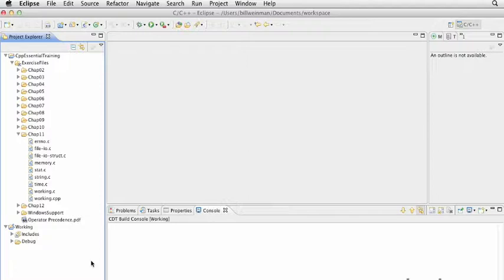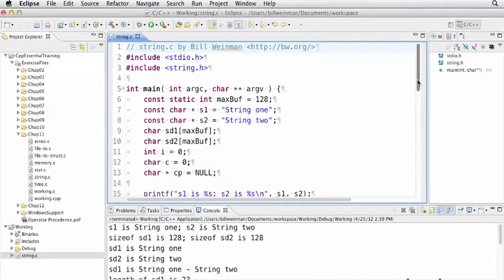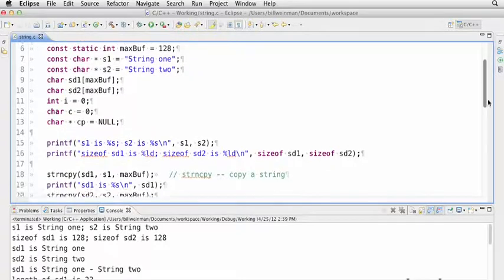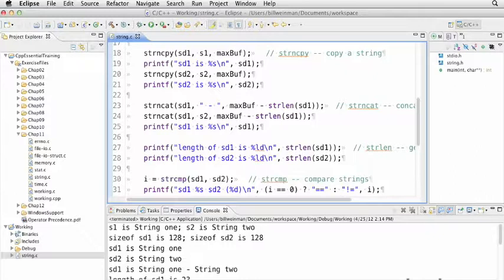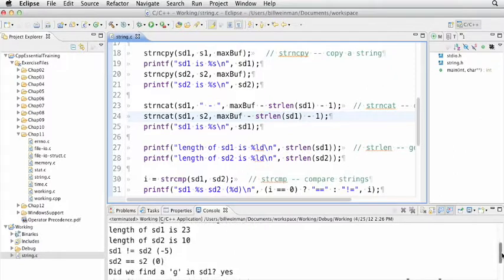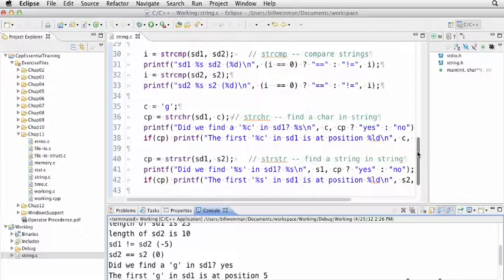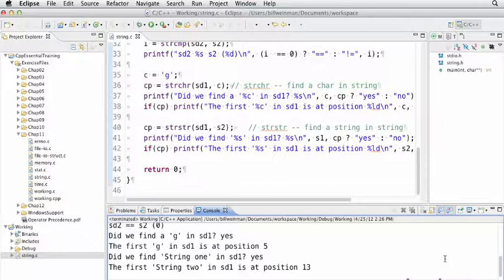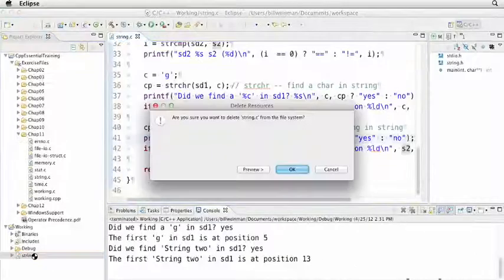106 Building string functions